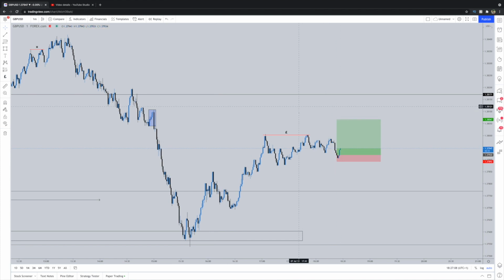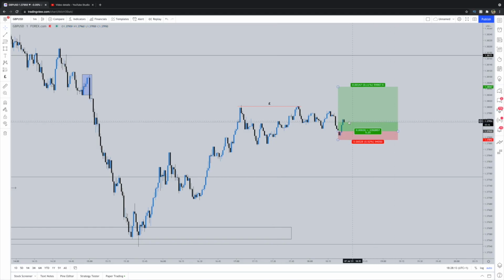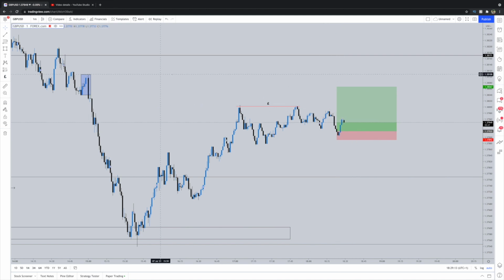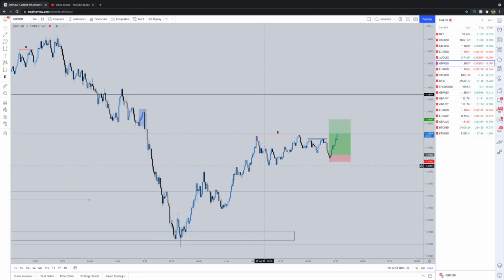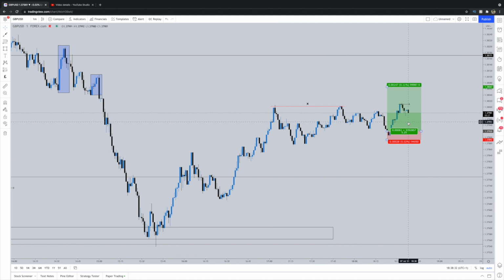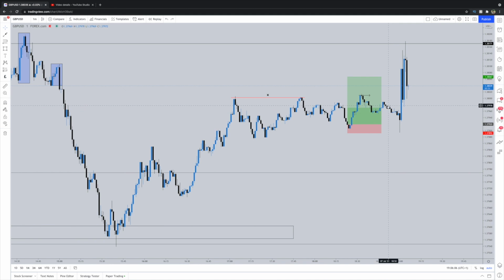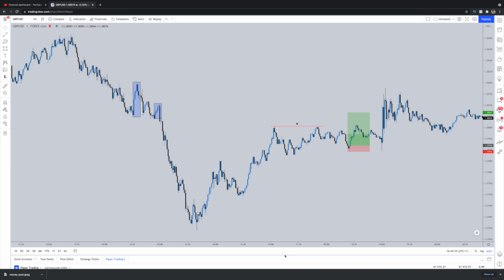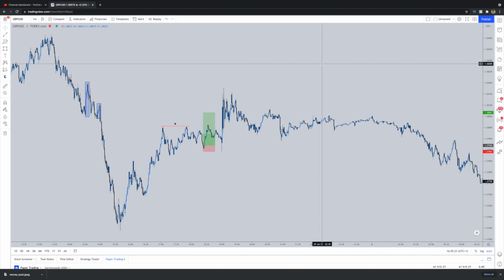SMART MONEY CONCEPTS | How To Scalp Like Smart Money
Here's an easy forex scalping strategy any one can do it. I share scalping secrets and tips and also share the only time i scalp in forex on the 1 min time frame.

00:00 - 00:24 - Intro
00:25 - 01:12 - Quick Gu analysis (15 min)
01:13 - 05:46 - Scalping Strategy breakdown
05:47 - 06:44 - Trade update
06:45 - 07:30 - Scalping mindset
07:31 - 08:02 - Outro

My Computer/desk set up:
The computer i use
The camera i use
The desk i use
The chair I use
The mic i use
The mic stand i use
The headphones is use

Instagram Forex : mhu_fx
Instagram Personal: harrisonuwah